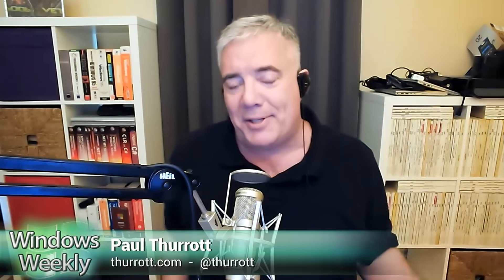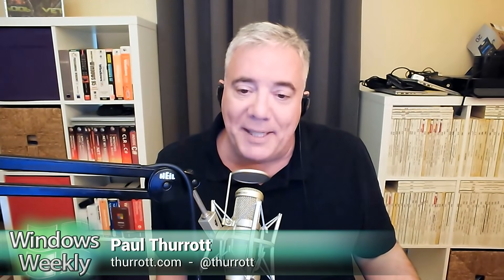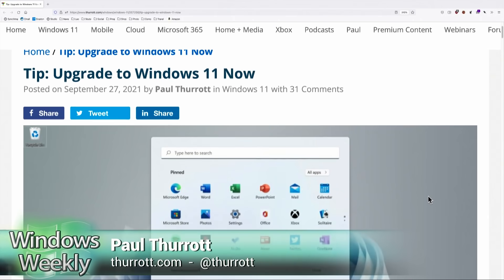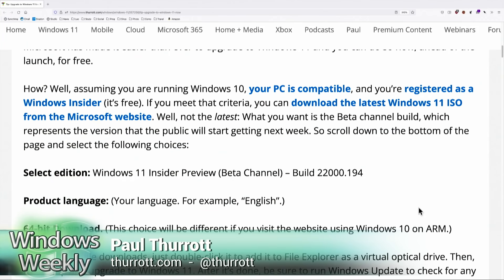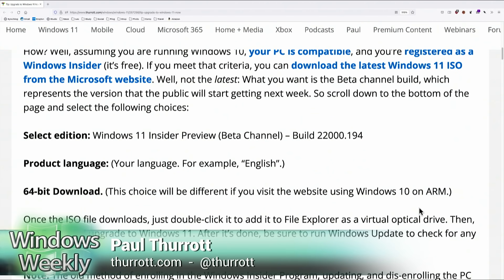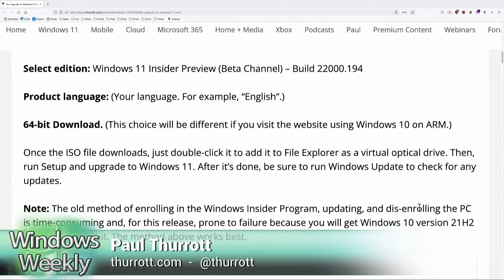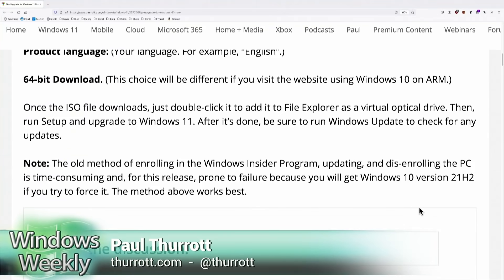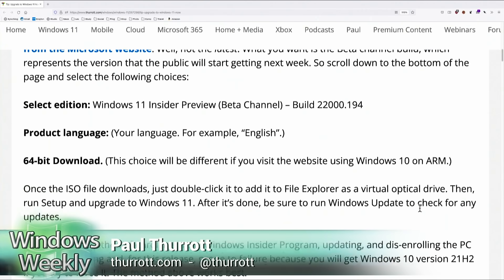How To Upgrade to Windows 11 Now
No need to wait for the upcoming launch date of Windows 11 — Windows Weekly's Paul Thurrott explains how to upgrade to Windows 11 right now.

Hosts: Paul Thurrott, Leo Laporte, Mary Jo Foley